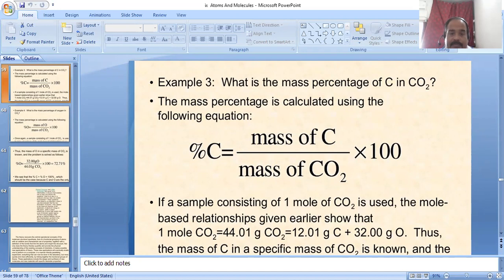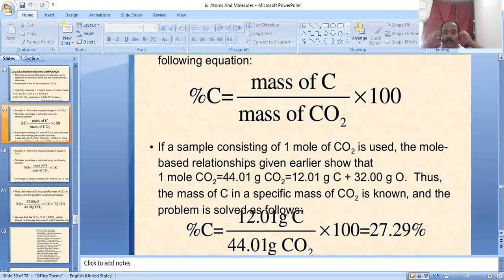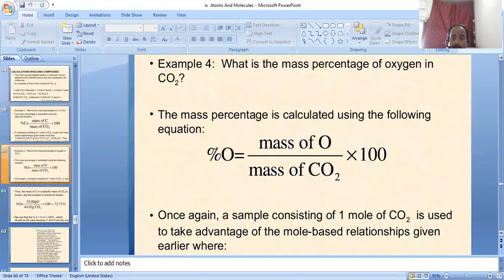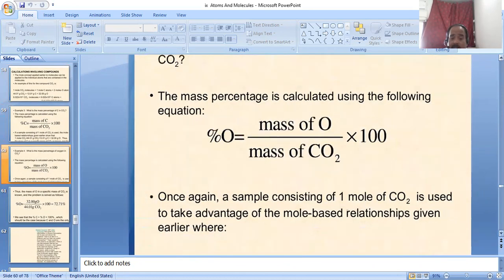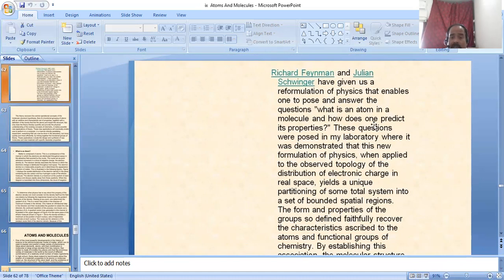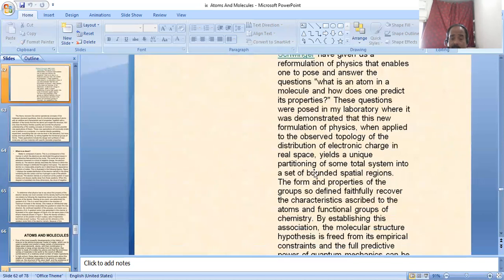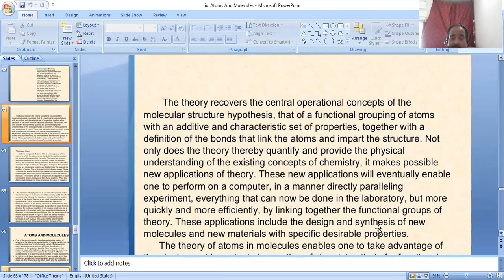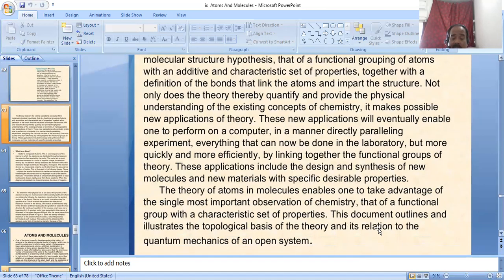Atom and molecules part-16 // Class-9th